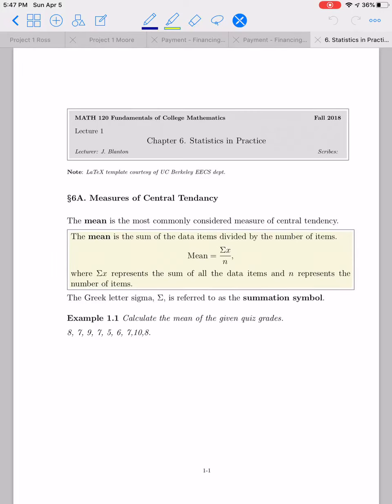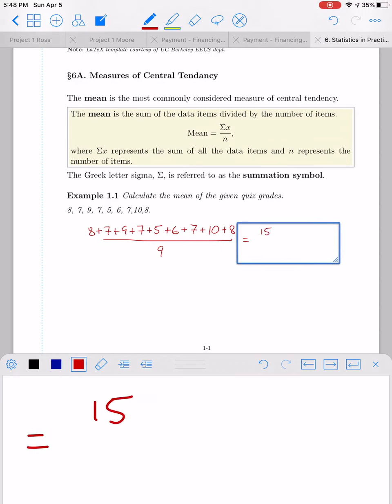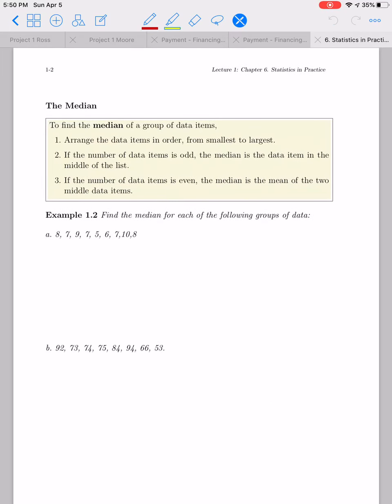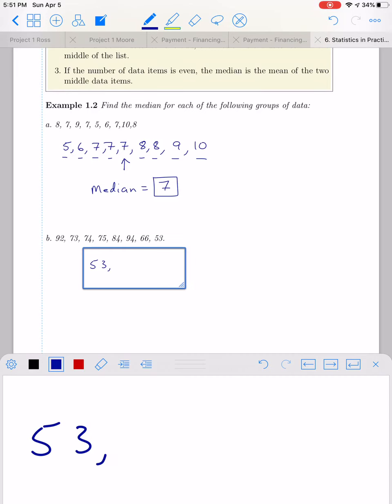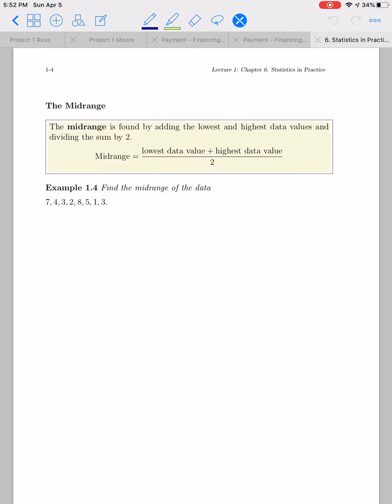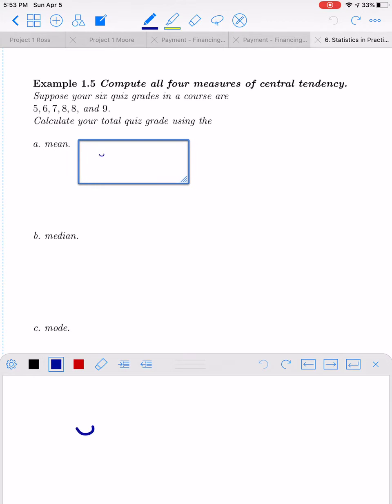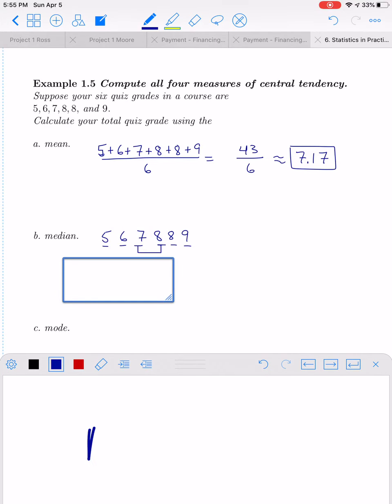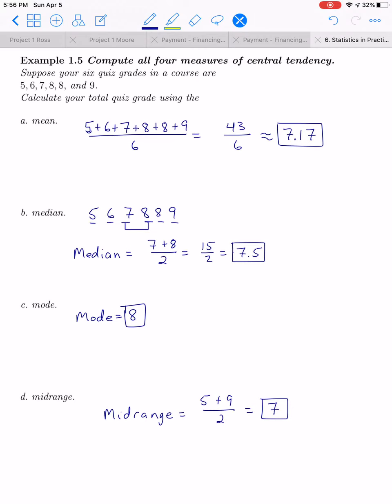6A. Averages & Measures of Central Tendency